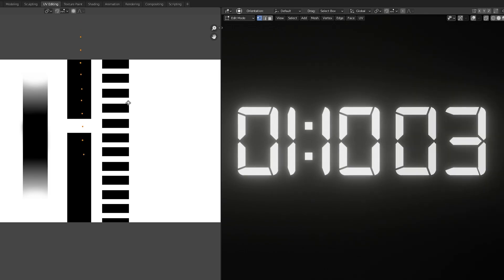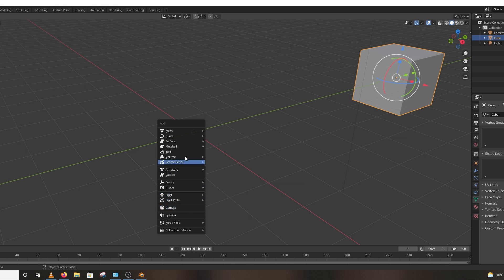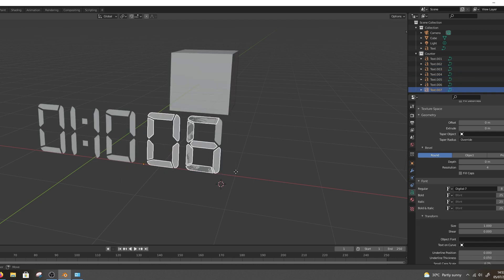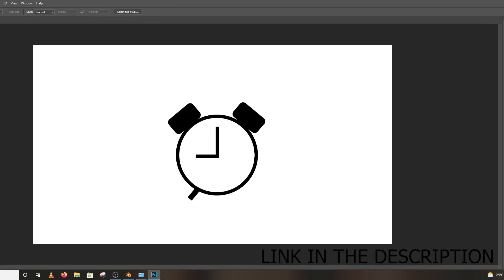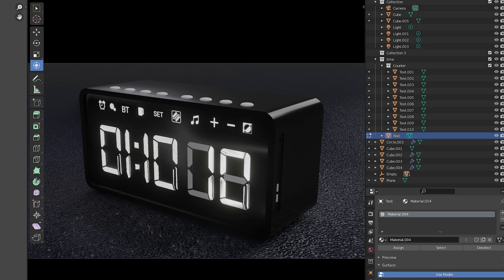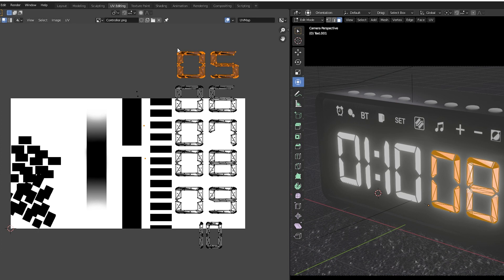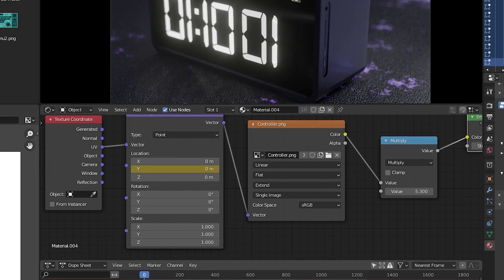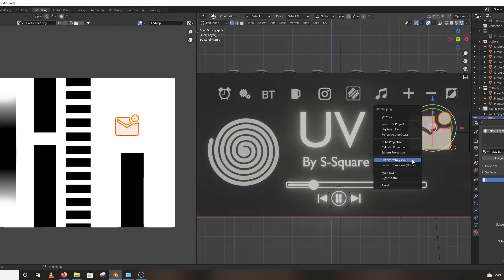How to animate number countdown by using UV. Blender 2.93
For Font Sites

UV controller and Icons